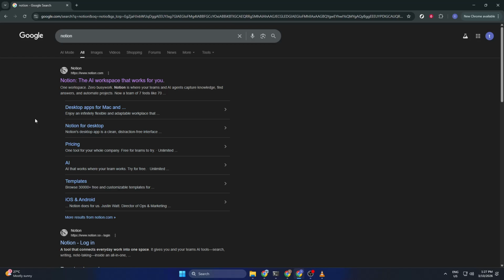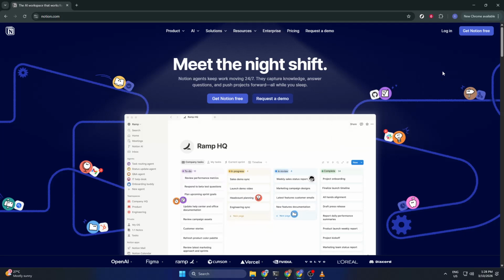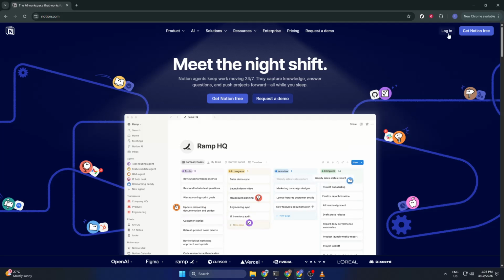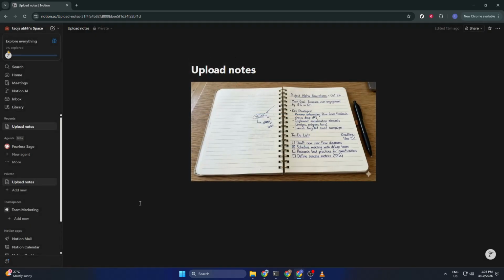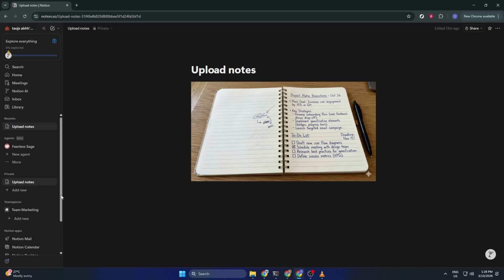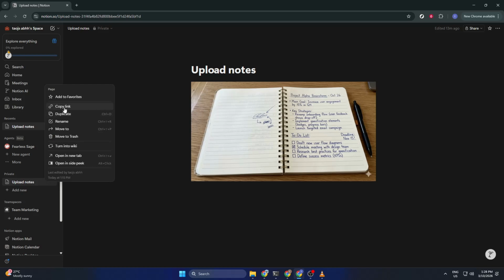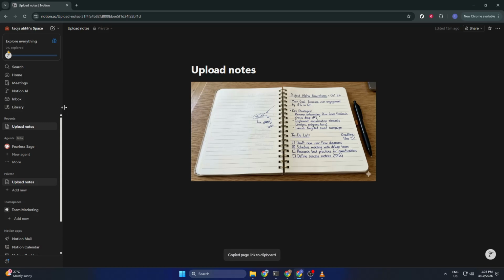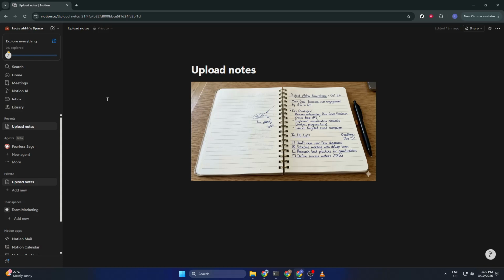How To Copy A Notion Page To Another Account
Need to move a Notion page to another account? In this video, you’ll learn the easiest way to copy a Notion page to another account so you can transfer notes, templates, or databases without losing your content.

This step-by-step tutorial shows you how to copy a Notion page to another account using sharing and duplicate methods. You’ll learn how to share the page with another account, duplicate it into a different workspace, and keep all your content organized. This method is perfect for transferring templates, moving work between personal and team accounts, or sharing setups with others.